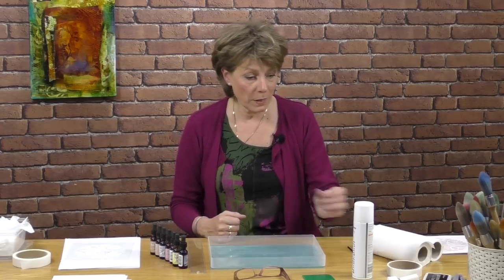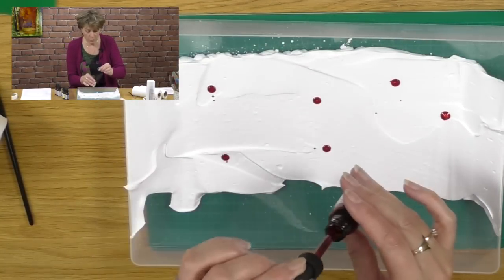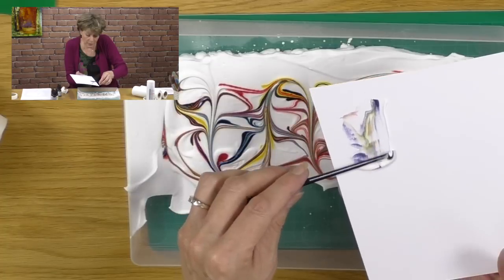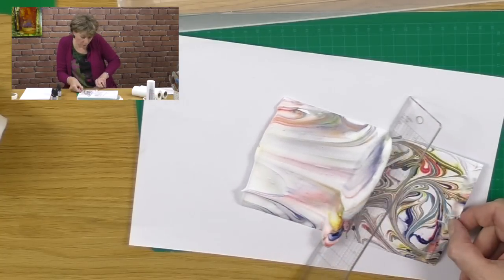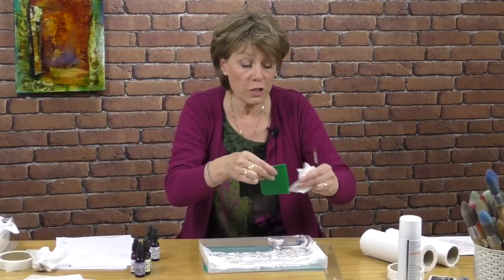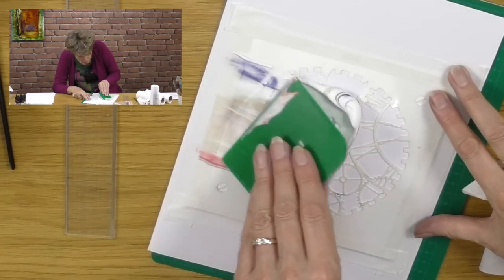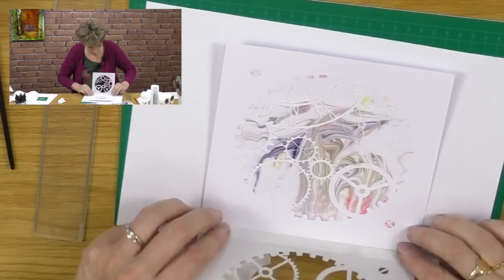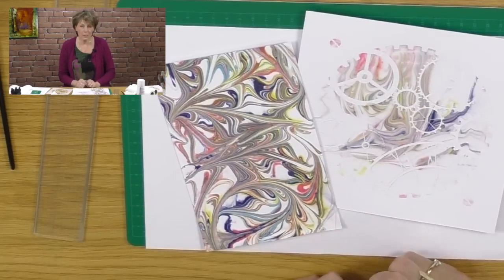Shaving Foam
This week, a very easy and beautiful technique using distress re-inkers and shaving foam, to make swirly backgrounds.